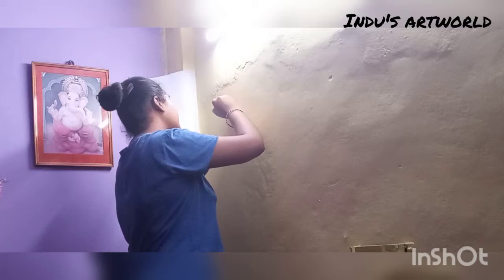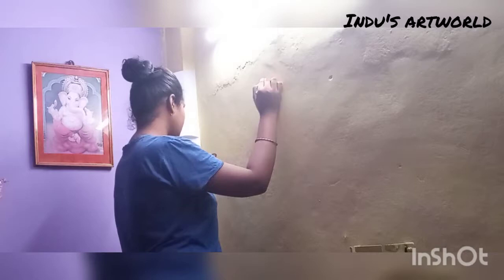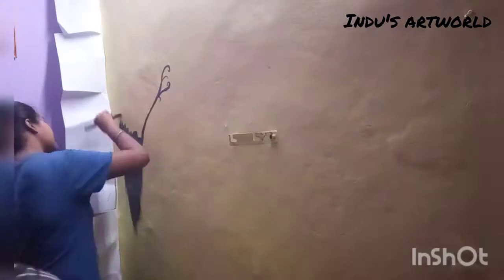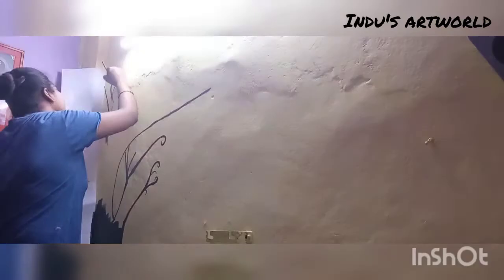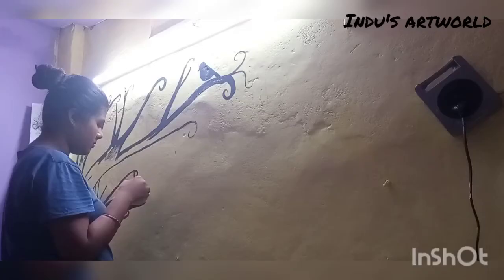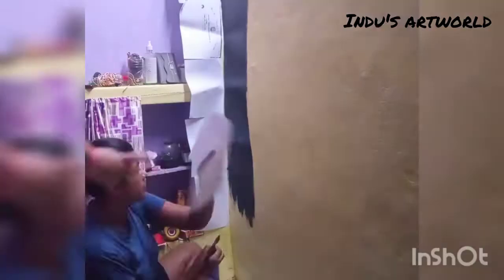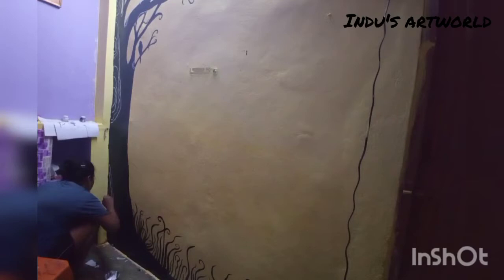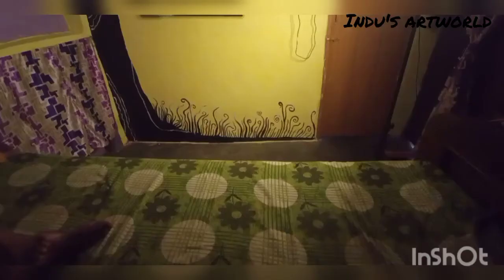My one of the wish comes true 😍❤(great experience)!! indus art world!!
Today , i have done a wall art and i took a reference from " Pinterest ".i am so happy because this was my one of the wish which comes true 😍 ... hopefully you all like it also the material i used are:-
1:-) acrylic colours
  a) Black colour ( for painting)
   b) white colour ( for highlights)
2 :-) brushes
     a) flat -brushes
      b) round brushes

Also, if you try any of my art work then pls tag me in my Instagram , i will love to see them .
The followings are my instagram account 😌✌️

pls don't give any copyright before contact